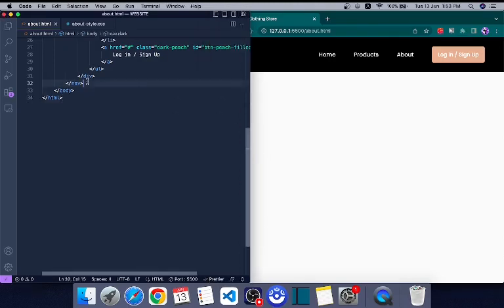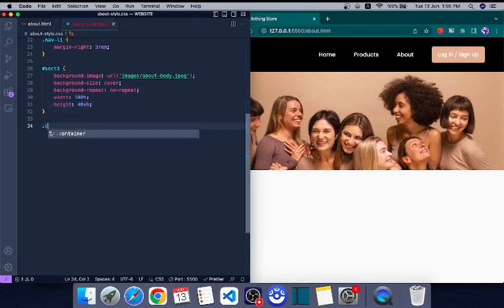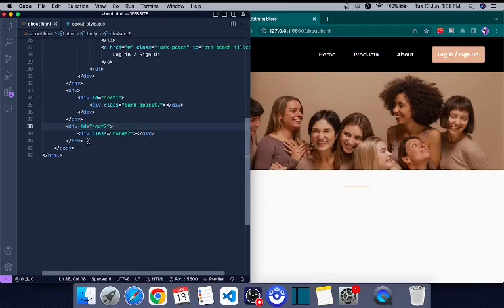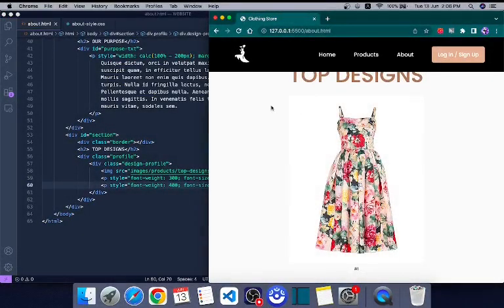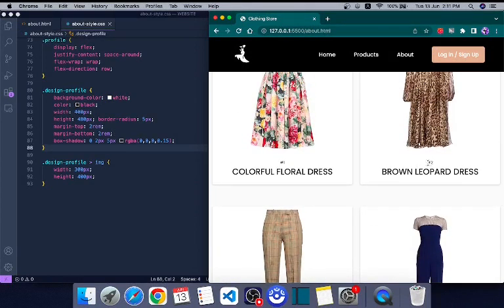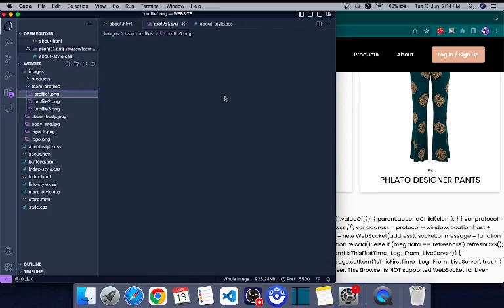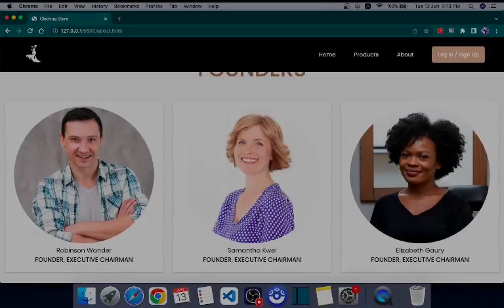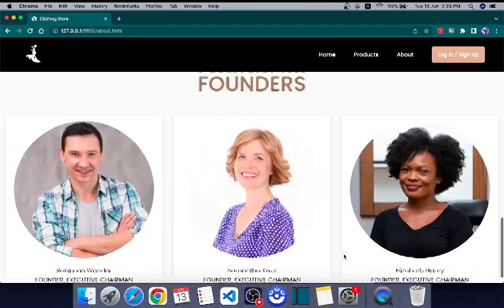Making an ABOUT page for an Online Store || HTML & CSS Only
Welcome to Part 3/6 of Code Harvest's WebSeries where I discuss and show you how you can lay out a simple about page, which includes features found in modern, recent websites, such as the parallax scrolling effect, and so much more.

Timestamps:
00:00 Introduction + Preview
00:12 Section 1 – Image Layout
3:22 Section 2 – Aim/Purpose
6:50 Section 3 – Top Designs Showcase
11:13 Section 4 – Founders/Owners
15:12 Parallax Scrolling Effect
16:00 Rounded Corners
16:27 Outro
17:08 Results